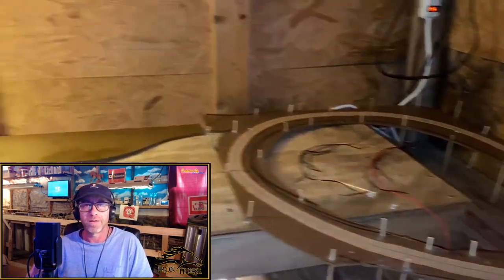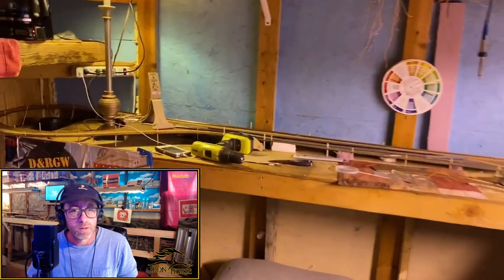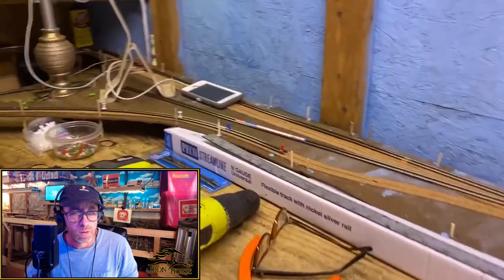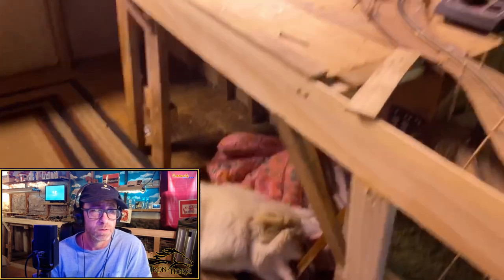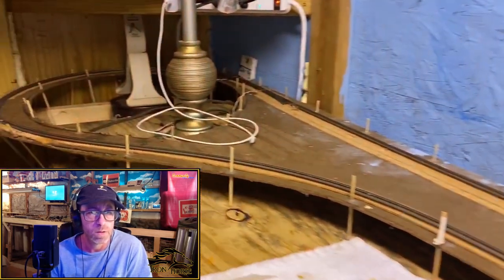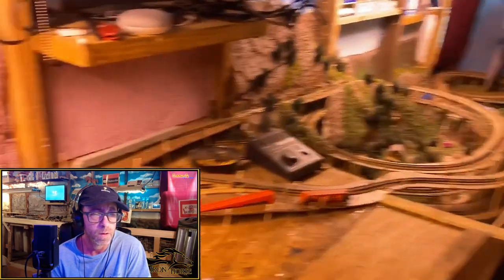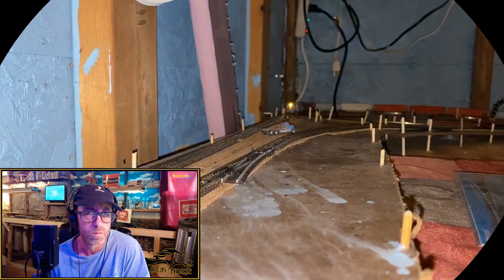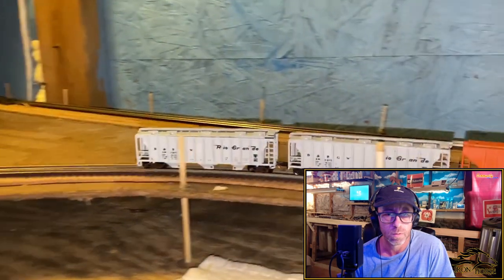Model Railroad Mainline Extension II - N Scale Trains - Iron Horse Route - D&RGW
Today I extend the mainline on my N Scale Model Railroad from 16' to 24'.  The layout now currently runs from Denver to the East Portal of the Moffat Tunnel.  Construction continues through the Great Divide toward the final destination of Winter Park.  Join me on the journey.